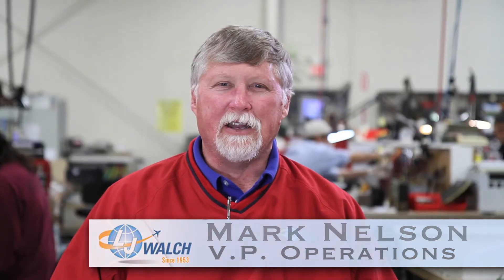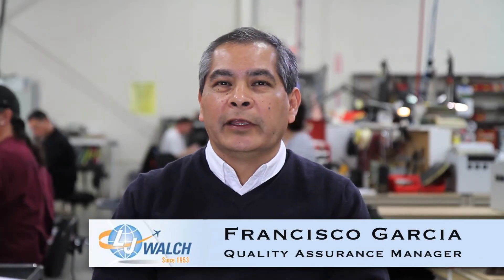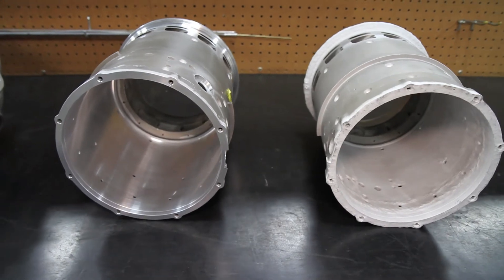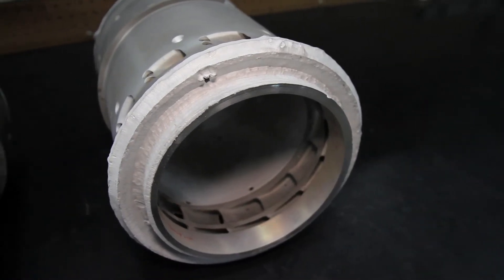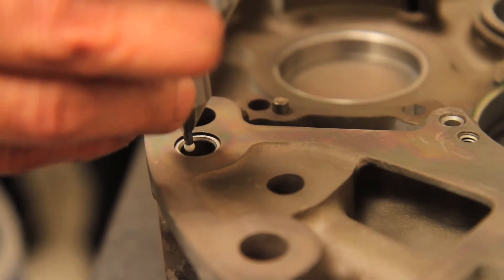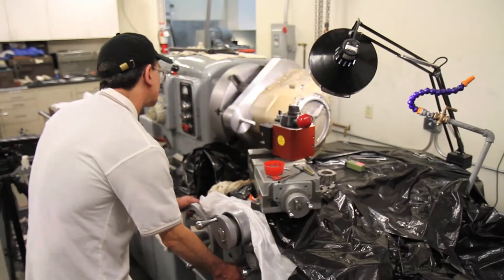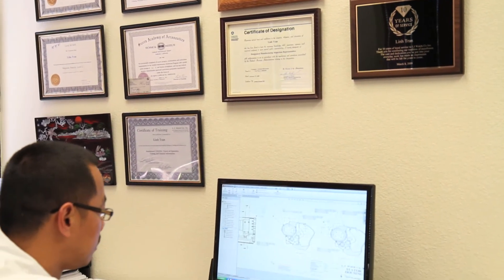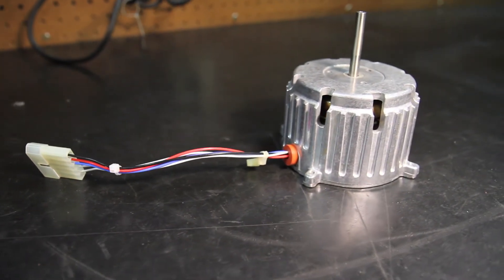LJ Walch Engineering/DER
L.J. Walch is globally recognized as a solution center for Class I, II and III electrical accessories such as Generators, IDG, CSD, Lights, GCU, Ignition Exciters and more. Our engineering department has developed DER Repairs and PMA Product Advancements to improve reliability and lower the cost of over 250 of the products we service. Our work is celebrated for its quality and our warranty is among the best in the industry.